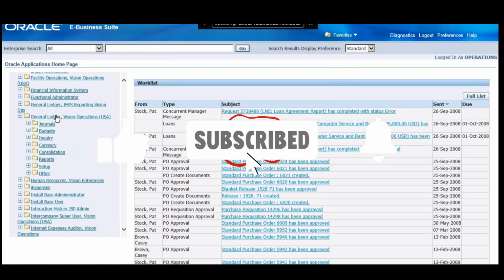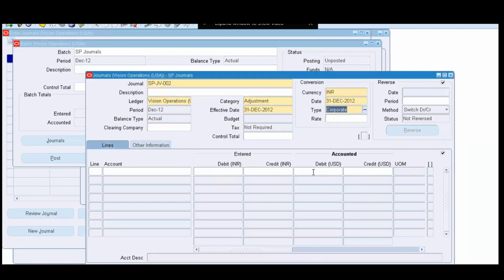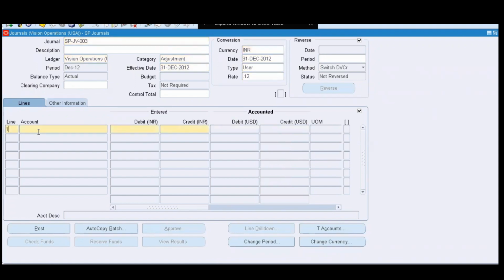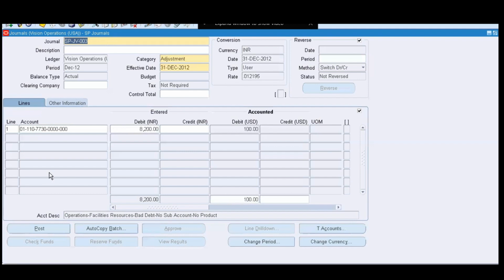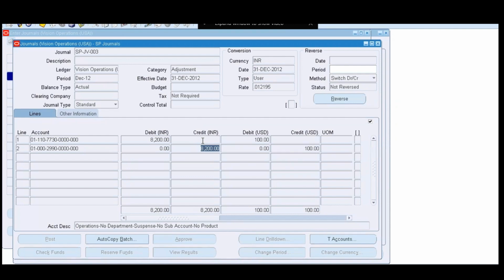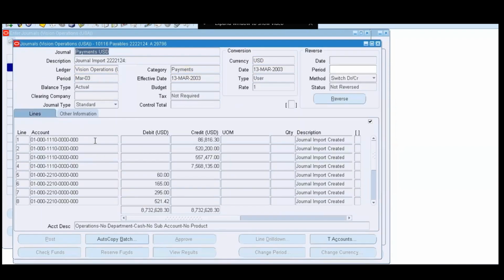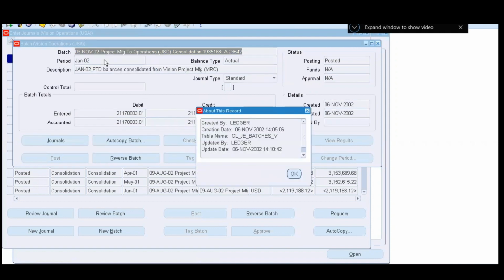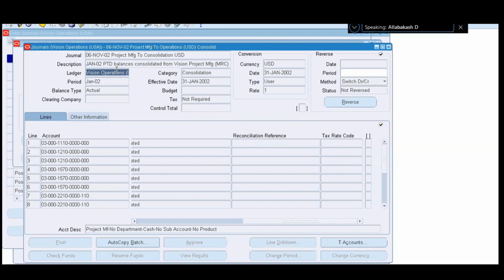R12 EBS - Enter Journals in GL | Learn a skill at Palium Skills